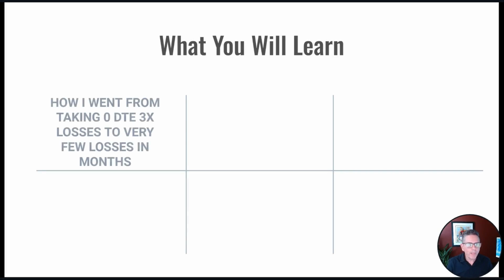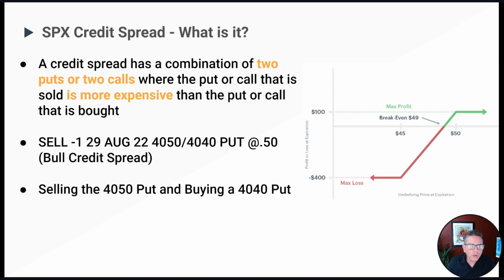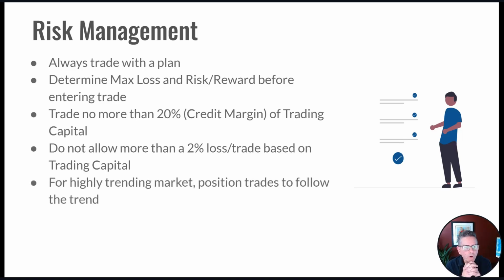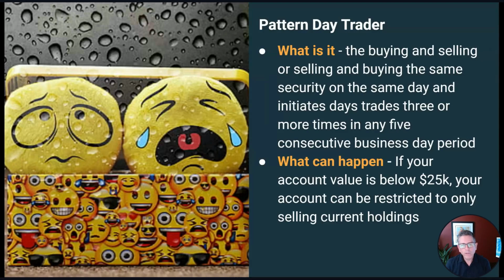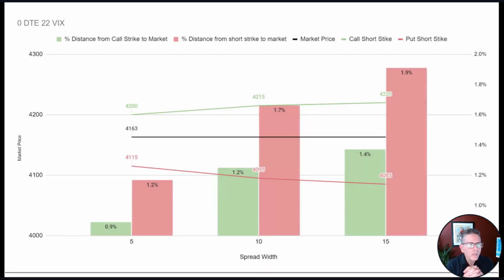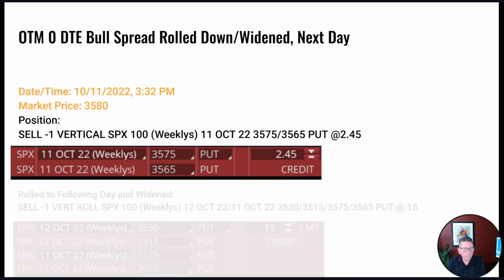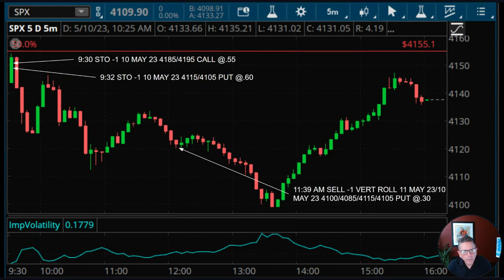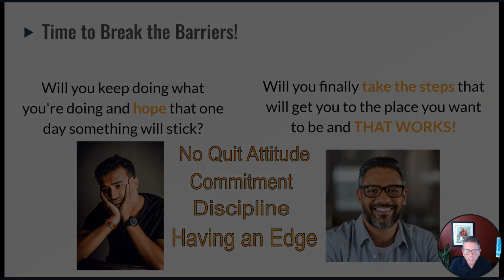How to Trade 0DTE SPX Credit Spreads 2024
In this video...I’ll go through everything you need to know, such as what 0DTE SPX credit spreads are, the pros and cons of using them, when and how they should be used, and most importantly, what practical steps you should take in order to get started with trading them. This includes best practices on setting up a trade and selecting appropriate parameters such as expiration dates. You'll also learn which indicators are important when monitoring your trades so that you can exit the positions quickly if needed.
For More Trading Videos:
Free Resources:
***More Resources***